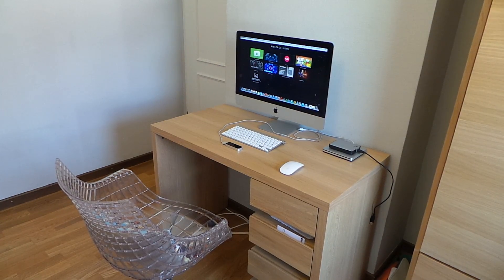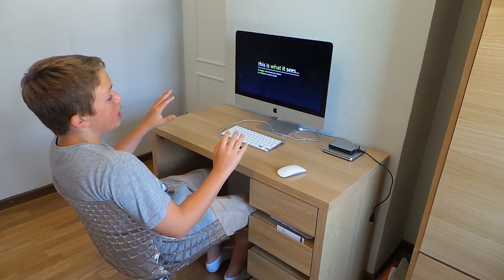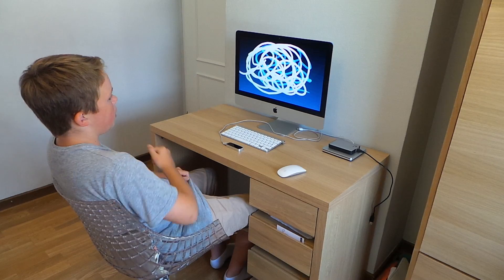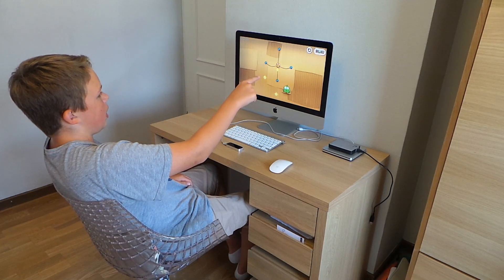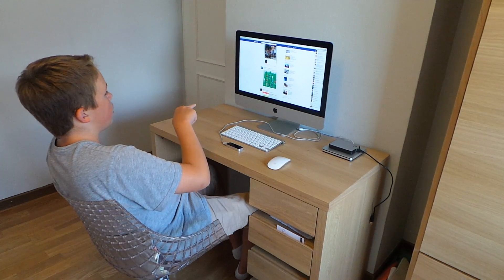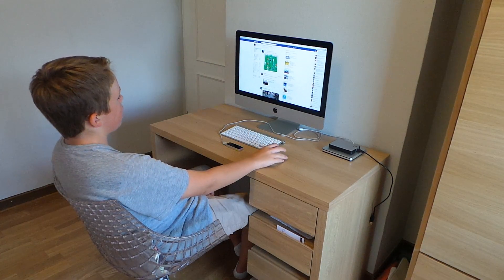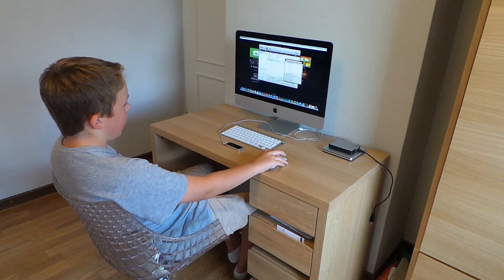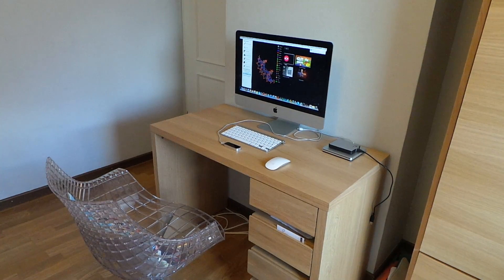Leap Motion Gaming Demo And More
Leap motion gaming demo and general use, leap motion experience,leap motion hands on, leap motion 2013 demo